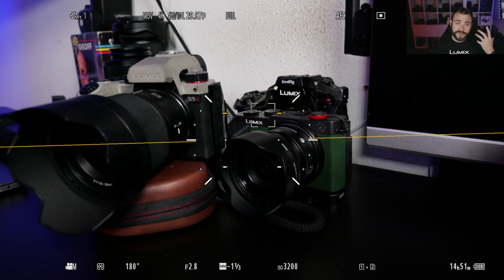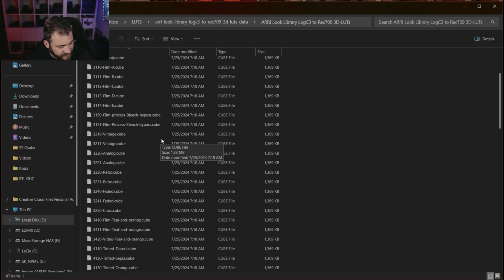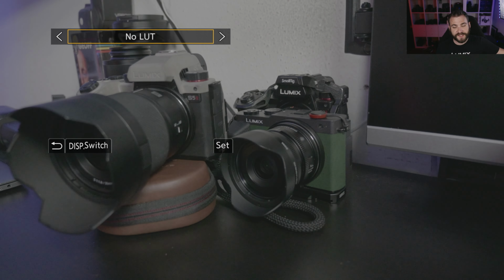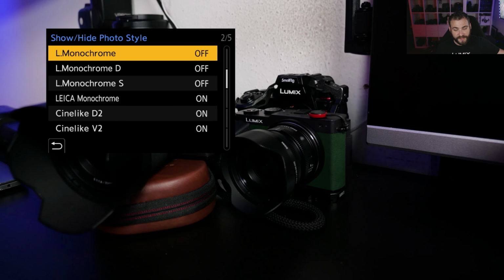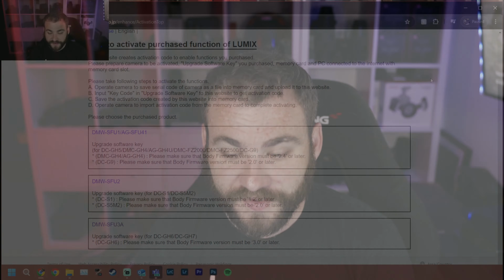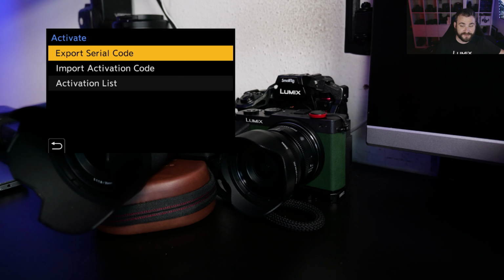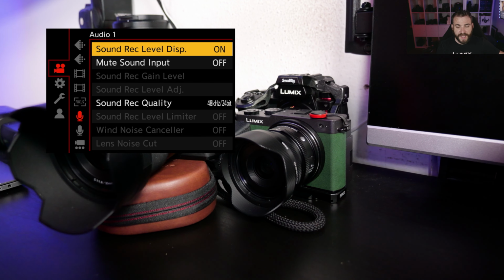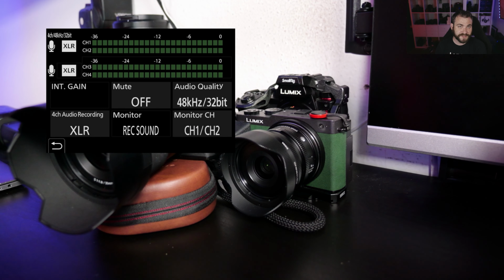LUMIX Live : ARRI LogC3 RTL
This week, we're talking about utilizing the Real Time LUT capabilities for direct output content to minimize time spent color correcting in situations where speed is key! We walk through setting up the "My Photo Style" options for your looks, how to activate ARRI LogC3 on your GH6 or GH7, and even have a bonus walkthrough on how to utilize the 4ch / 2ch audio updates that have come to the GH7!